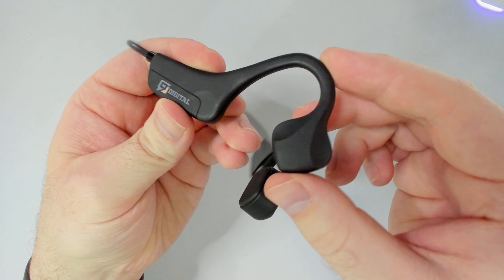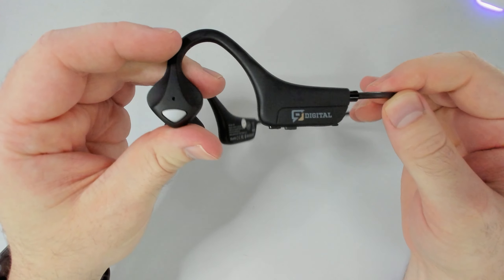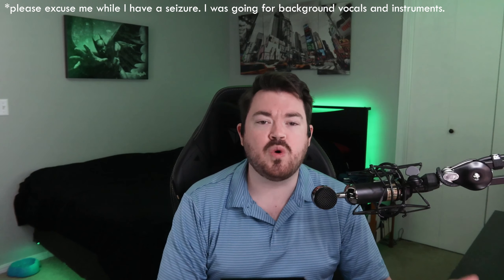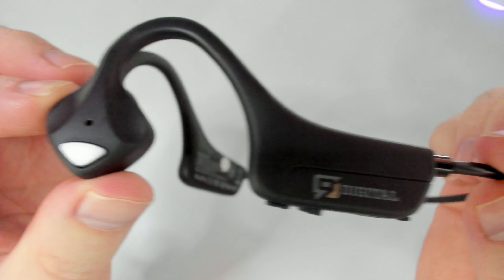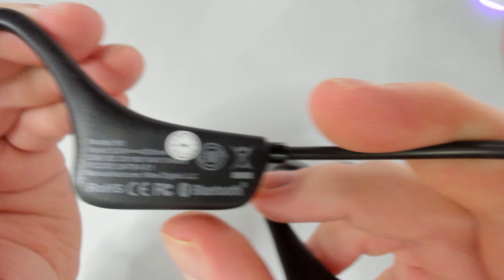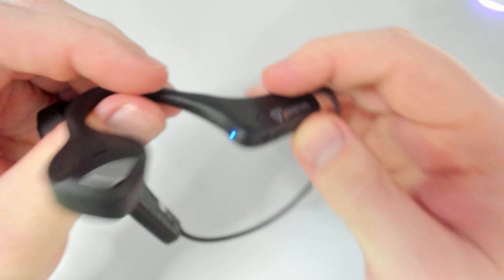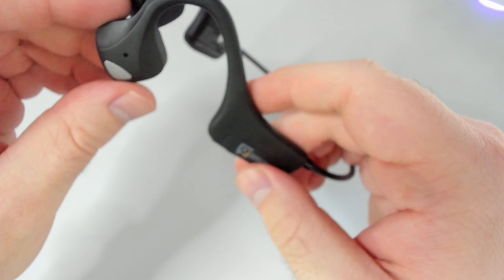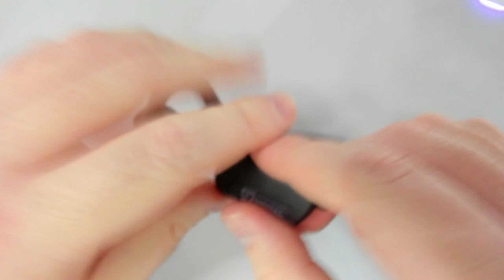Bone Conduction Headphones?! - 9 Digital N1 Review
Hello, I’m Thomas and today I am reviewing some bone Conduction headphones. Which bring a novel take on listening to your music and media, compared to your traditional in-ear or over-ear headphones. Are they right for you? We’ll find out, let’s get nerdy.

- 9 Digital Bone Conduction Headphones